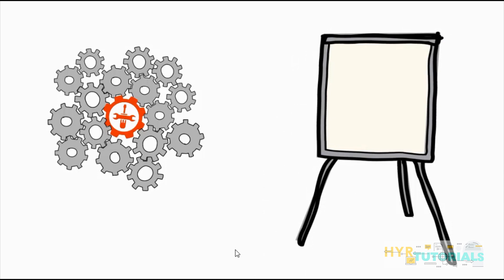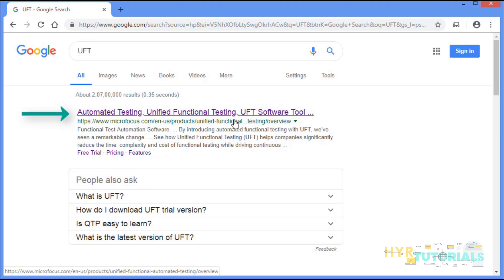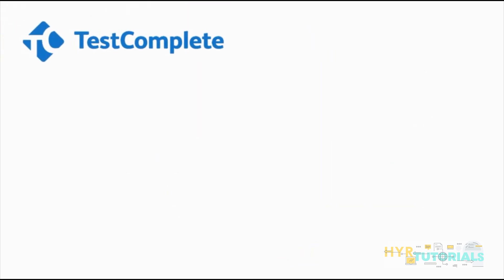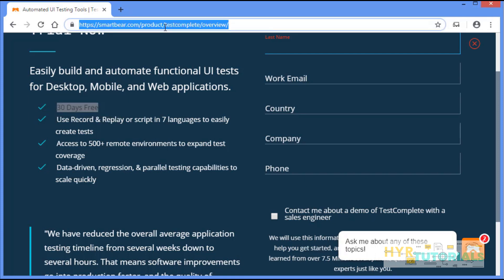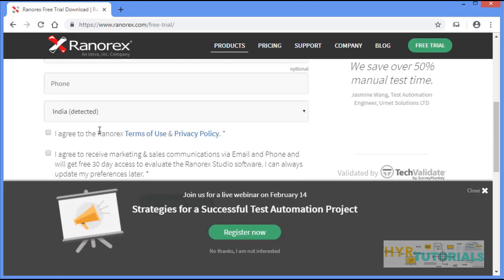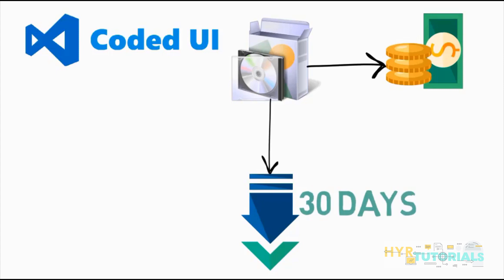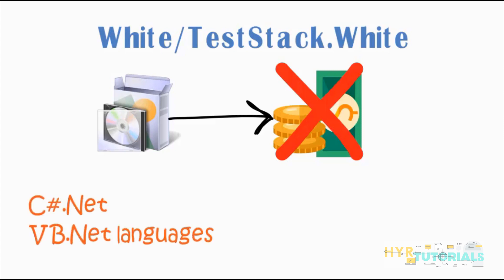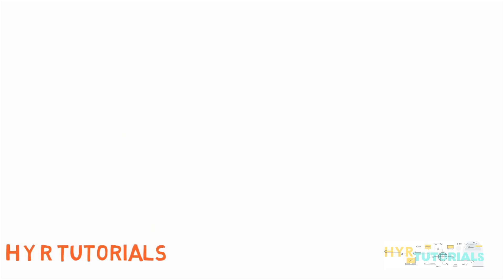P2 - Tools available for Windows Automation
In this video, I explained the tools available for Windows automation and helps you in choosing the right tool for automating your application.

The selection of a tool plays a vital role in any kind of automation, i.e., either Windows automation or Web automation or Mobile automation. There are so many tools available for Windows automation in the market.

Here, I have listed a few tools based on popularity along with the features provided by them.